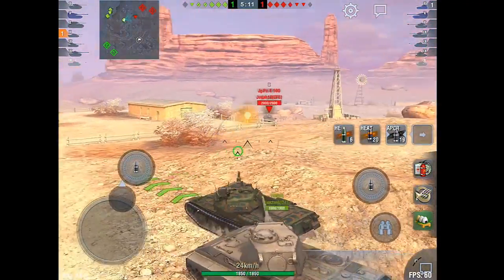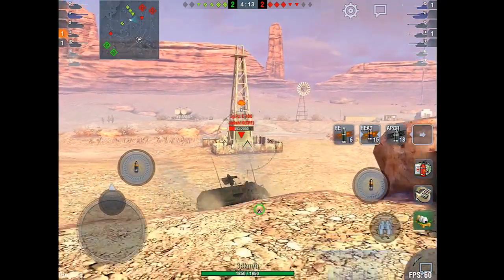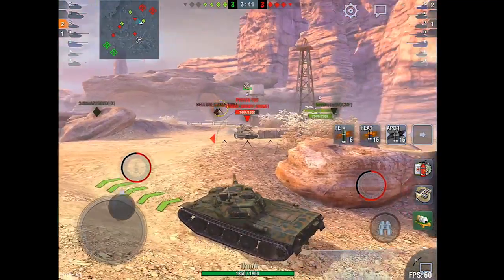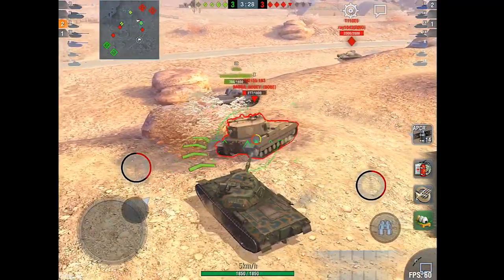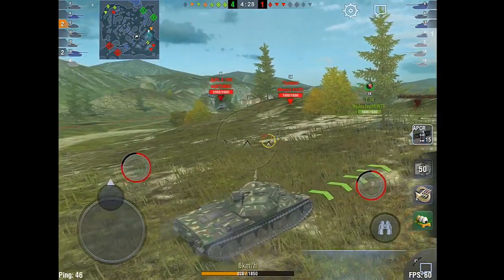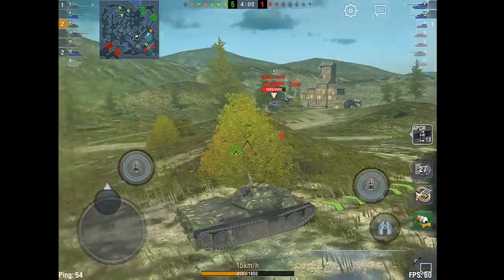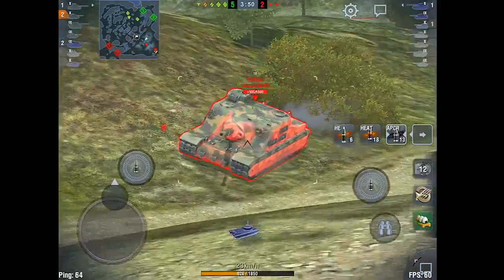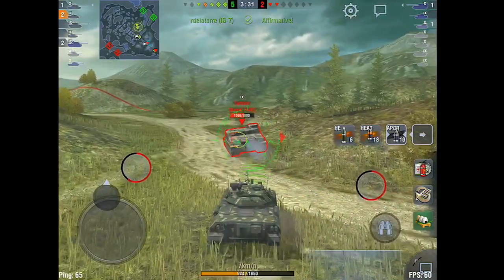STB 1 Gameplay | World of Tanks Blitz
Gameplay showing some highlights of the STB-1